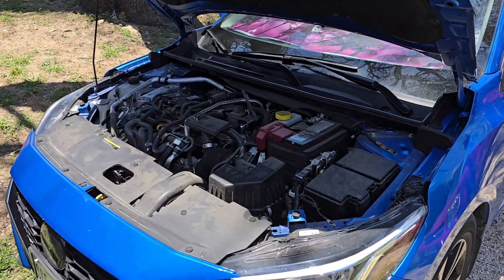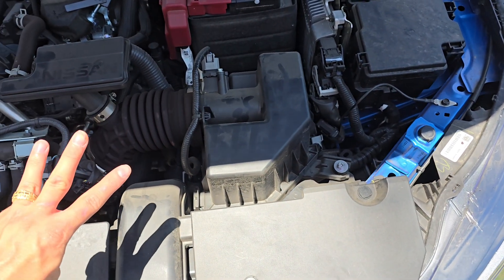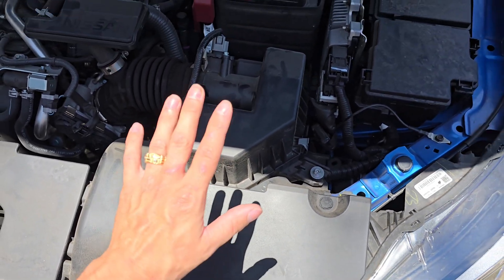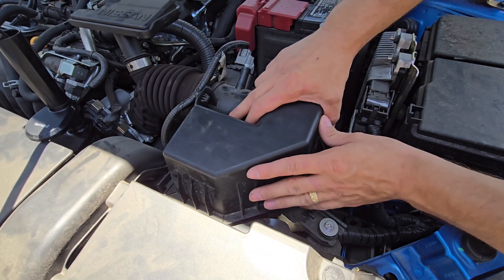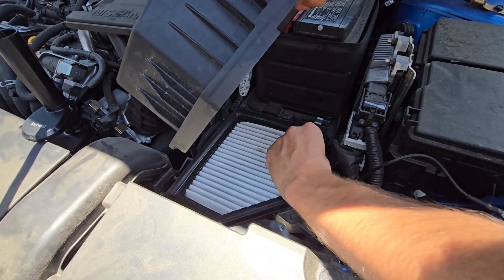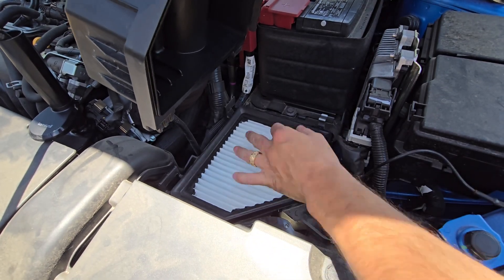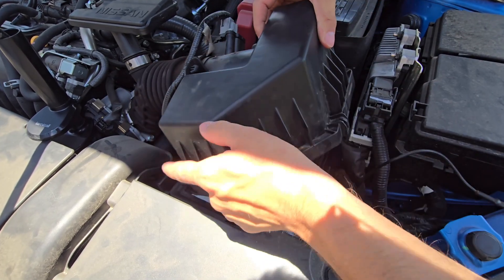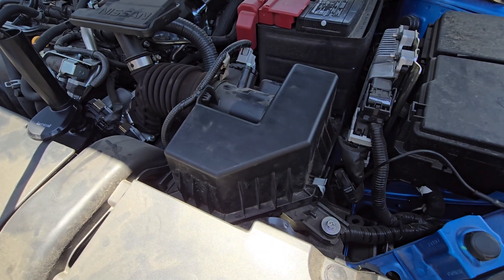Sentra Engine Air Filter Replacement (Nissan 2020 - 2024)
In this video, I'll show you how to replace your Nissan Sentra's Engine Air Filter.

This procedure can apply to the following Sentras:

- 2020 Nissan Sentra S, SR, SV, SR Premium, and SR Electric & Gas 2.0L Engines
- 2021 Nissan Sentra S, SR, SV, and SR Premium 2.0L Engines
- 2022 Nissan Sentra S, SR, SV, and SR Premium 2.0L Engines
- 2023 Nissan Sentra S, SR, SV, and SR Premium 2.0L Engines
- 2024 Nissan Sentra S, SR, SV, and SR Premium 2.0L Engines

Any other Trims, Engine Types or Years may, or will, have different a part number or procedure altogether.

00:00 Intro
00:40 Engine Air Filter Location
01:15 Engine Air Filter Removal
01:47 Engine Air Filter Installation
02:27 Outro